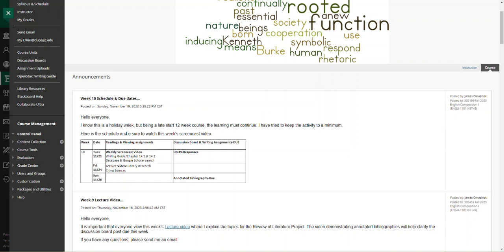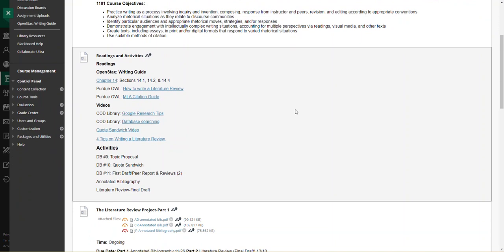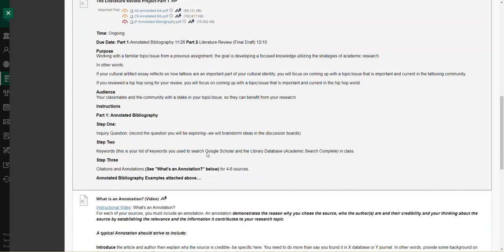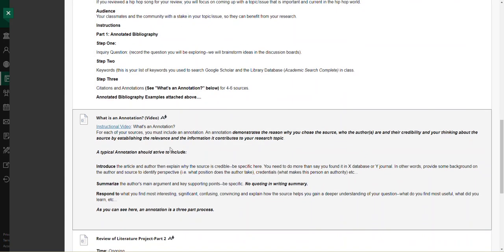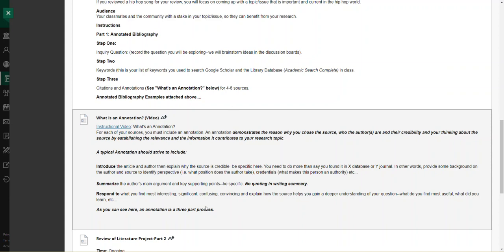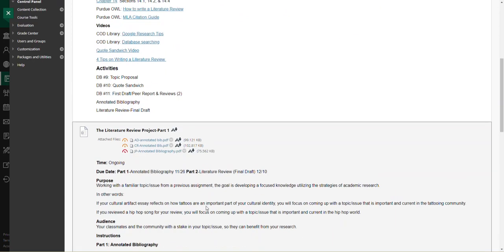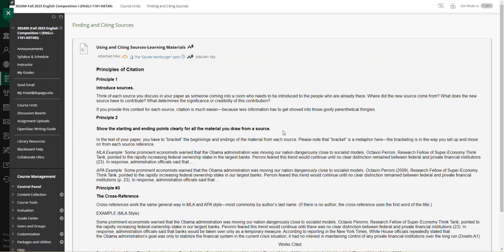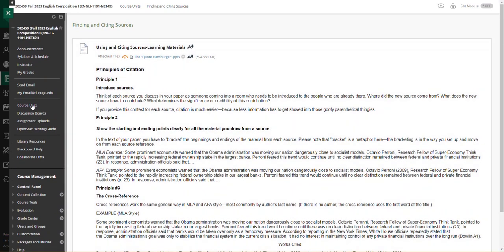1101 Net 49 Week 10 Screencast Video